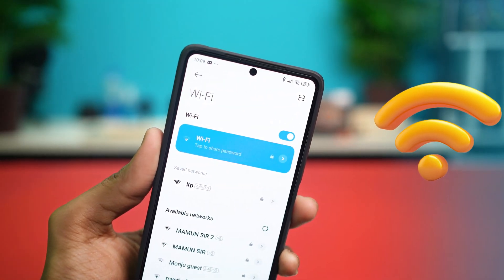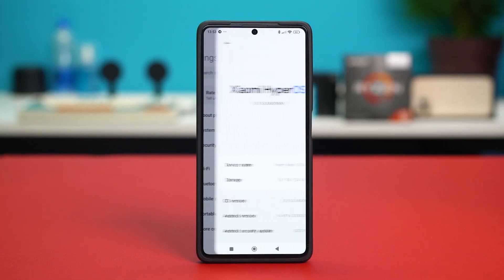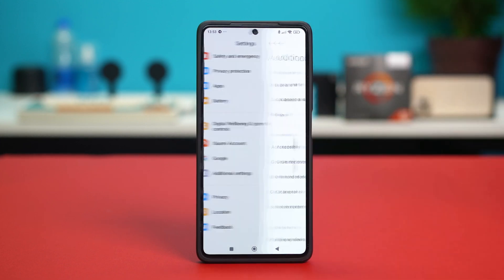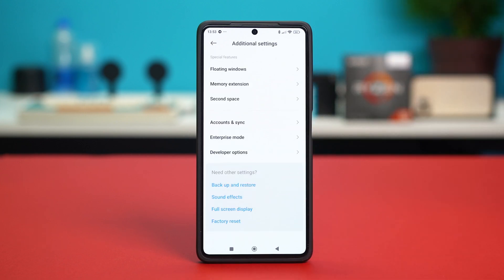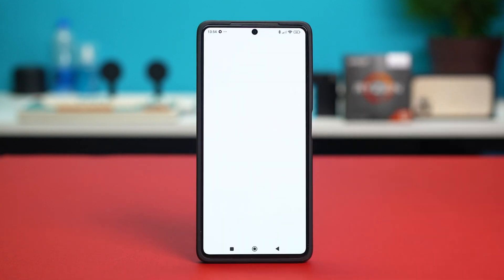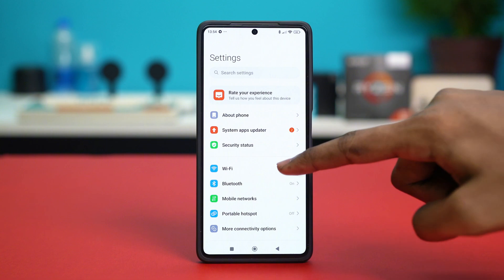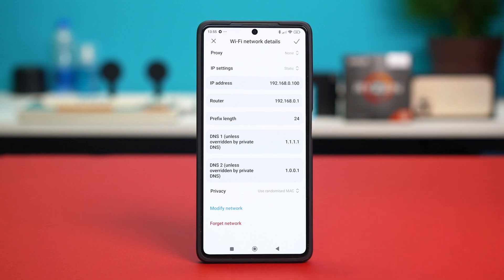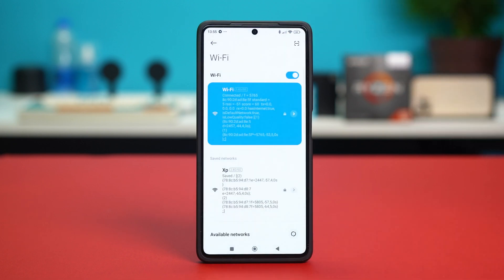How to Boost WiFi Speed on Any Xiaomi Phone | Speed Up Internet on MIUI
Is your WiFi speed slow on your Xiaomi phone? Don’t worry! In this video, I’ll show you how to boost WiFi speed on any Xiaomi device, including the best tips to speed up your internet connection and improve performance on MIUI phones.

You’ll learn how to adjust WiFi settings, use dual-band networks, reset network configurations, and enable performance mode to get faster internet. These tips work for all Xiaomi phones, including Redmi and POCO.

Watch this video to increase WiFi speed and enjoy smoother streaming, browsing, and gaming.